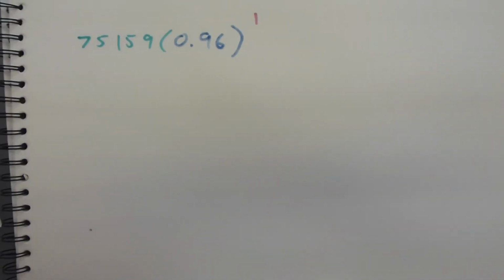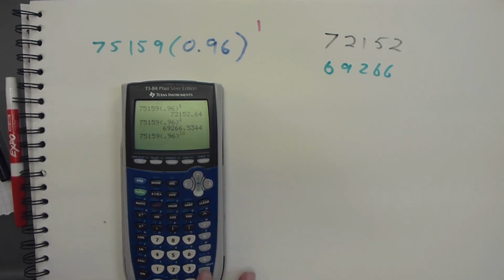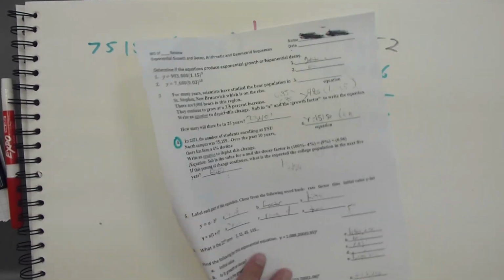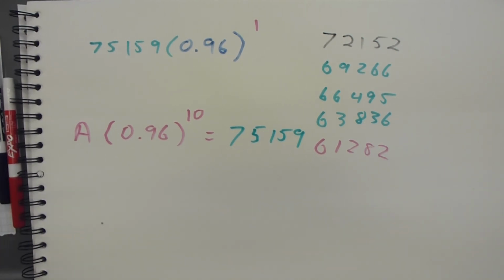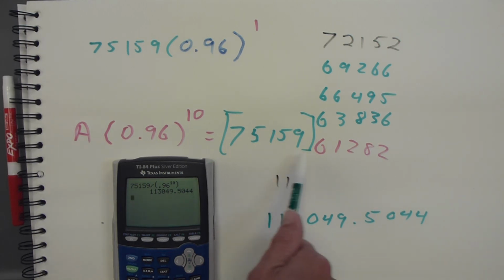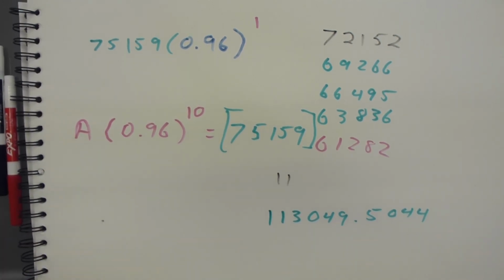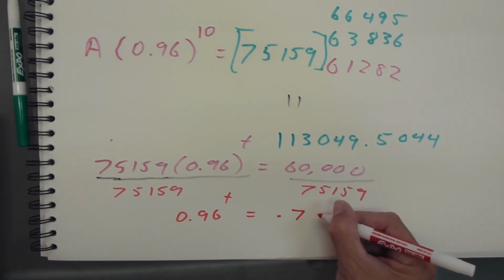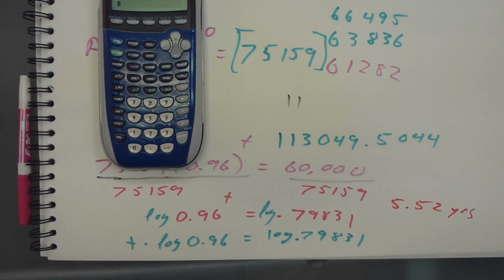Exponential Decay PBC Algebra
Discussion / Solution of an exponential decay problem WS1F Review
Palm Beach County
Topics: Algebra, Exponential functions, test review, high school math
Go Gators